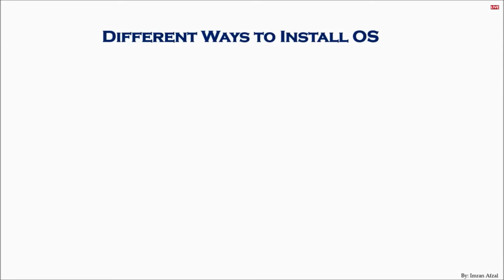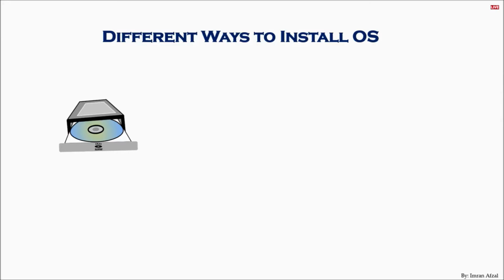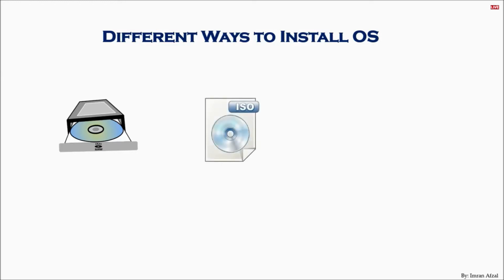11 Different ways to install OS